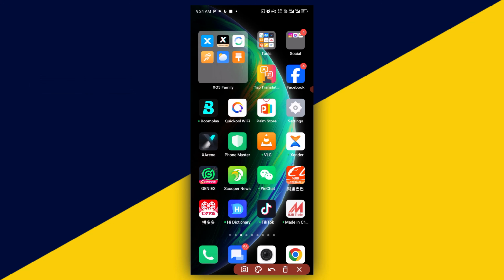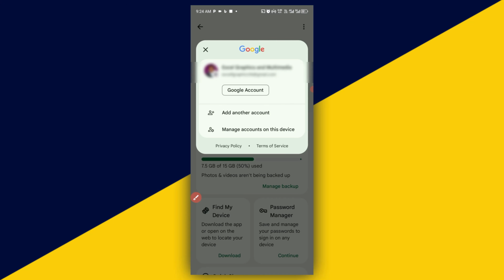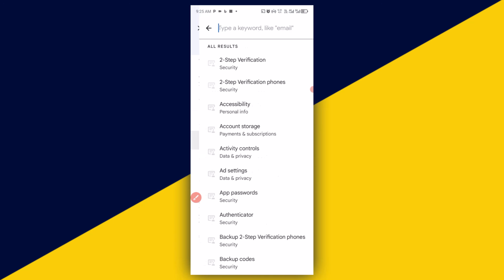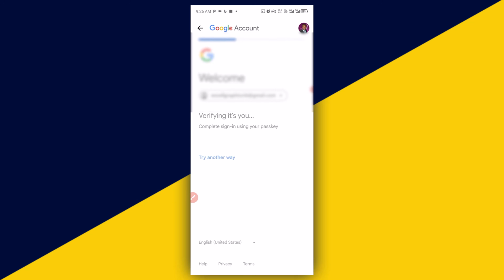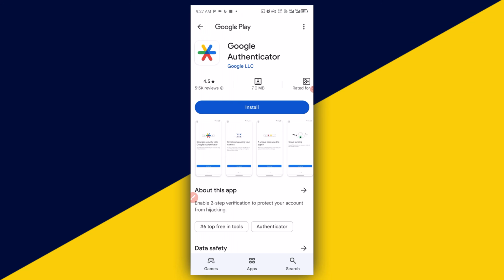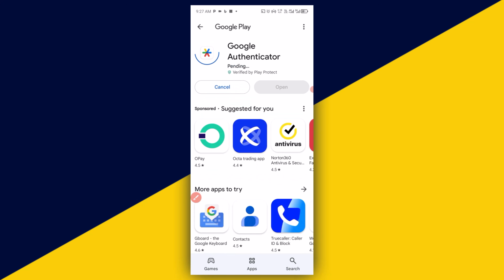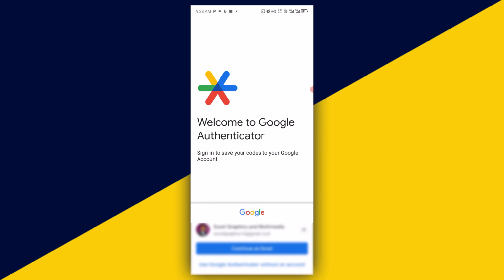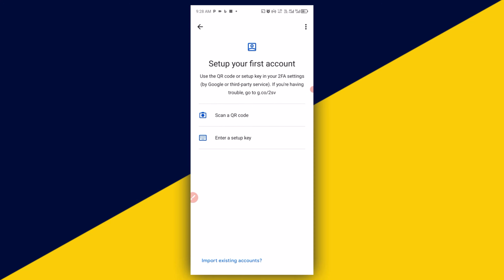How to Setup Google Authenticator App on Phone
Welcome to our detailed guide on how to set up the Google Authenticator app on your phone! 🔒📱 Whether you’re looking to enhance your account security or add an extra layer of protection, this tutorial will walk you through the entire process.

In this video, you'll learn:

🔹 Step-by-step instructions to download and install the Google Authenticator app.
🔹 Setting up your first account: How to link the app with your online accounts.
🔹 Using QR codes: Scanning QR codes for quick setup.
🔹 Manual entry: Entering setup keys manually if needed.
🔹 Backup and restore: Tips on how to back up your codes and restore them if you switch phones.
🔹 Troubleshooting tips: Solutions to common issues you might encounter.